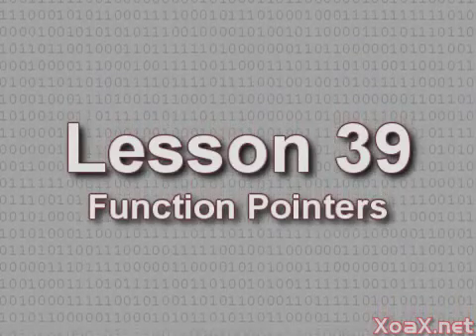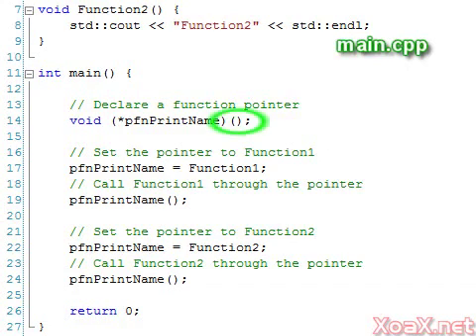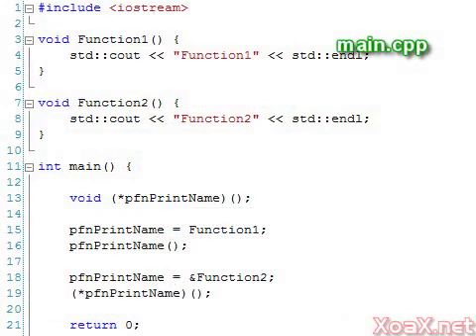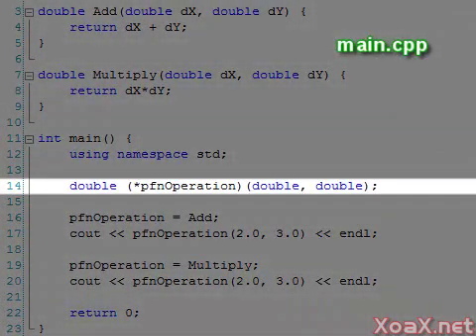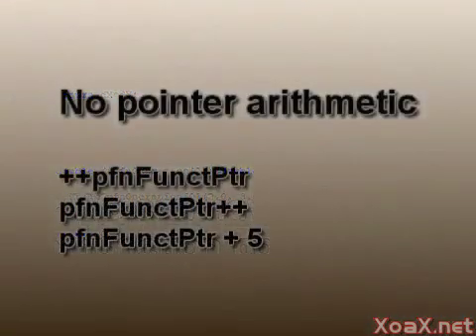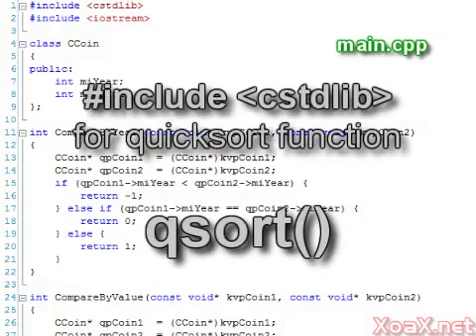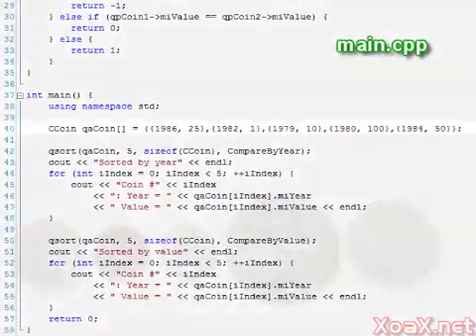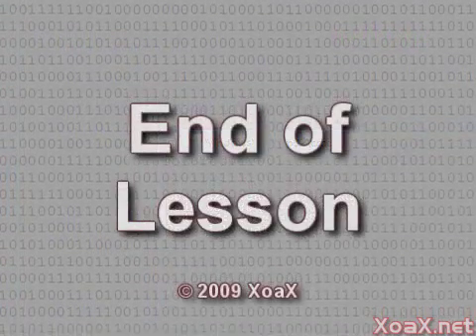C plus plus Console Lesson 39 - Function Pointers